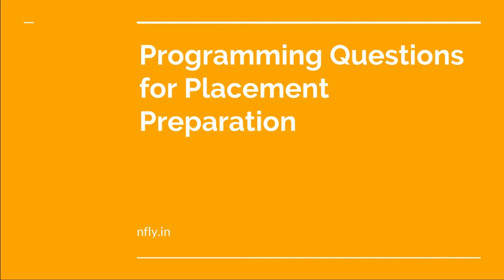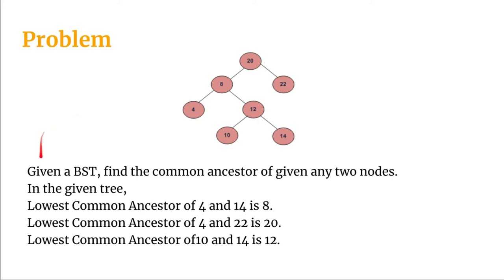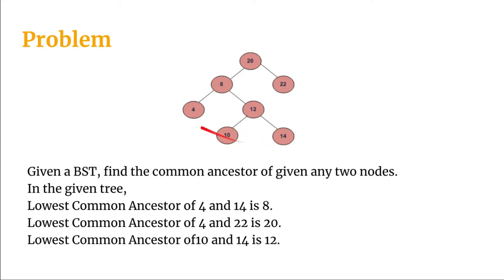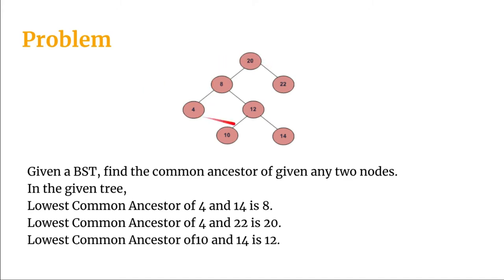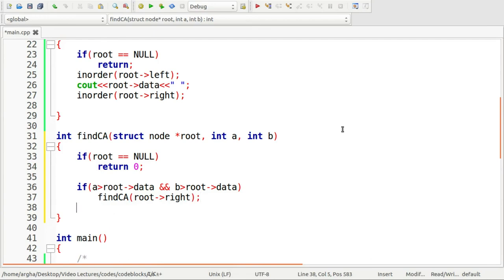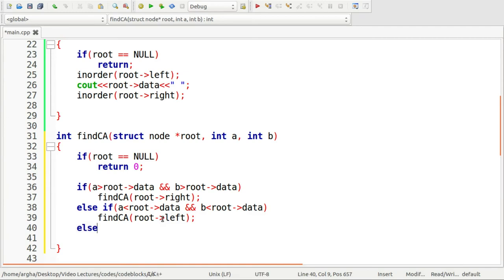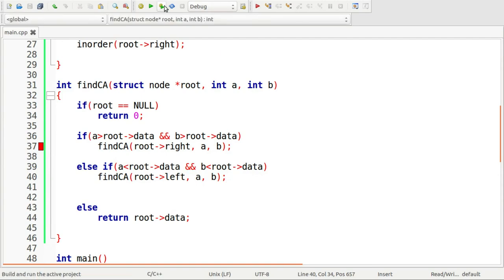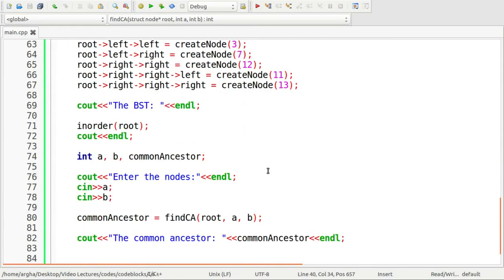Problem 19. Lowest Common Ancestor in Binary Search Tree | Programming Questions for Placement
Hello Students,

1. Introduction.
2. Basic Intuition.
3. General intuition of OLS.
4. Ordinary Least Squares.
5. Gradient Descent - Intuition.
6. Gradient Descent - Finding the loss function and it's derivative.
7. Gradient Descent - Learning Rate.
8. Gradient Descent - Multi-variable Gradient Descent.
9. Code Example.
10. Regression Metrics, Mean Absolute Error, Root Mean Squared Error.
11. R2 and Adjusted R2, Coefficient of Determination.
12. Polynomial Regression, Intuition and code Example,